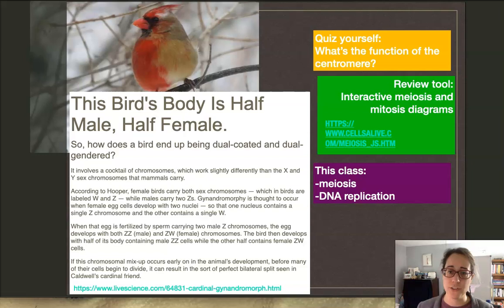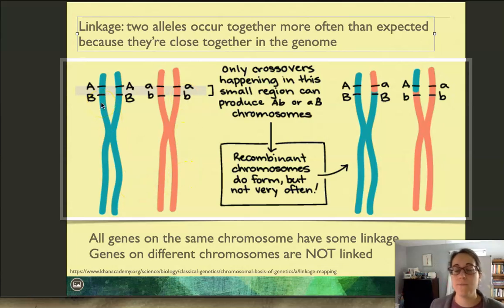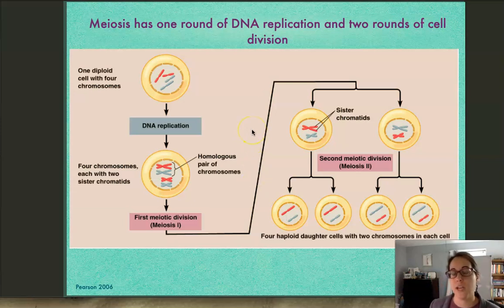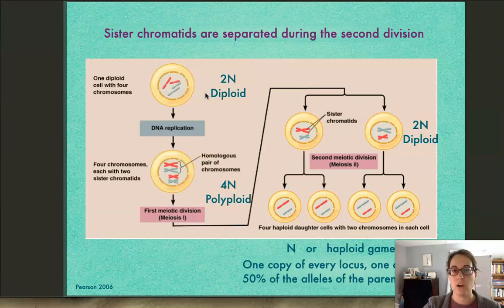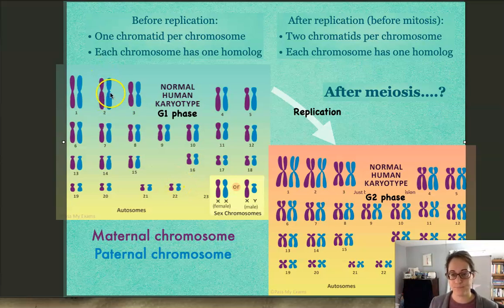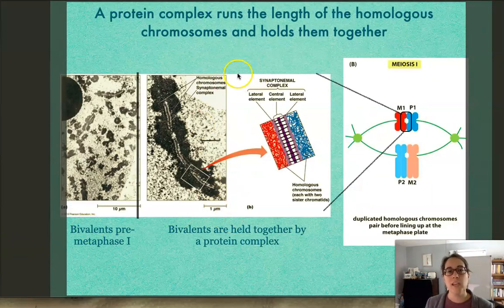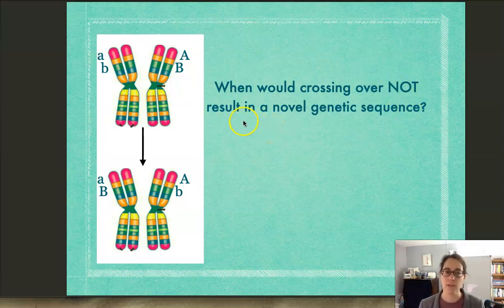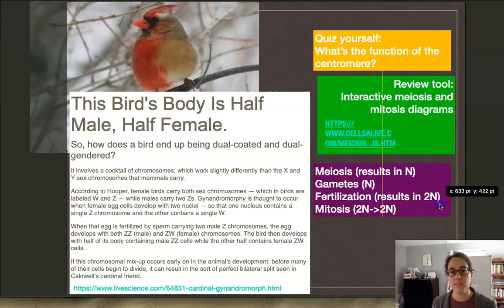Meiosis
All you need to know about the process of meiosis which creates four haploid cells from one diploid cell in animals.